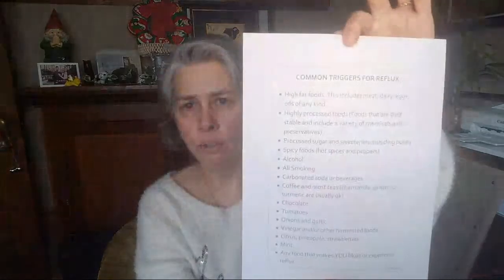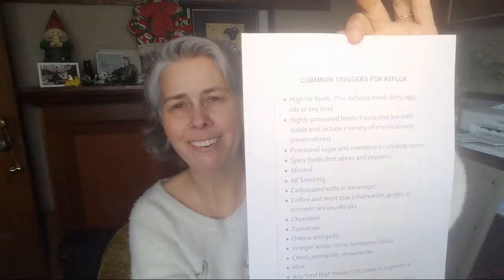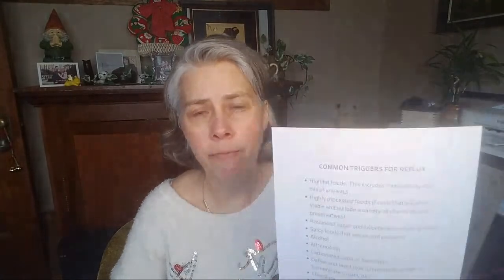Revisiting Common Triggers For Reflux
To learn more about me and my Reversing Hiatal Hernia Naturally E-course

My cookbook, Planti-Reflux on Amazon

The information provided should not be used for diagnosing or treating a health condition. They are not a substitute for professional care and/or treatment. If you have or suspect you might have a health problem, you should consult an experienced medical practitioner. As with any exercise program, please consult your doctor before use.
A concerted effort to ensure the accuracy and relevance of information has been made. However, such information and materials may contain errors and Pam Fox expressly excludes any liability for any such inaccuracies or errors to the fullest extent permitted by law.

Your use of any information or materials on this channel is entirely at your own risk, for which Pam Fox shall not be liable. It will be your responsibility to ensure that any products, services or information available through this site meet your specific requirements with safety.